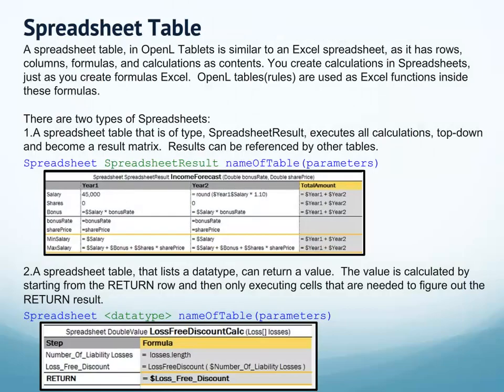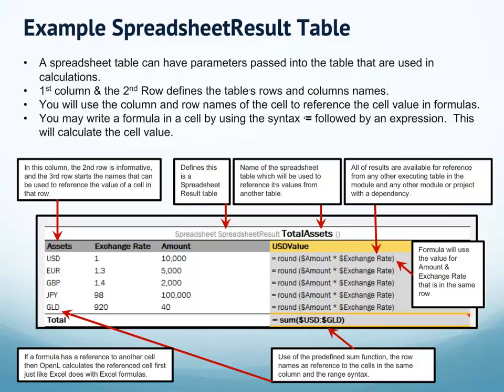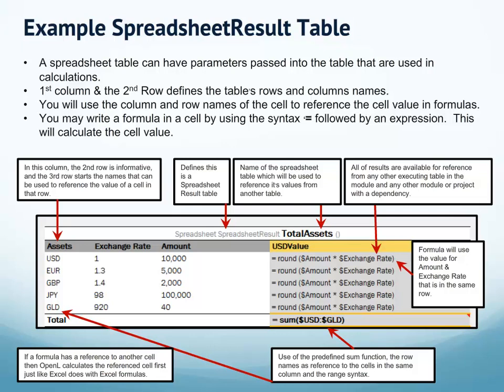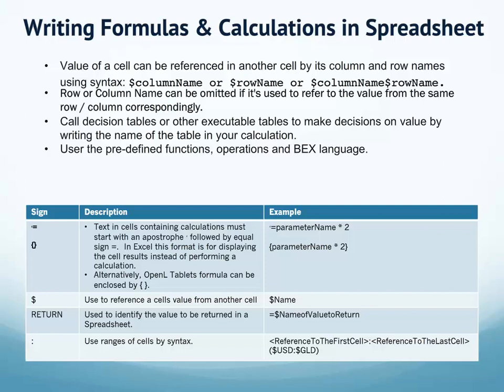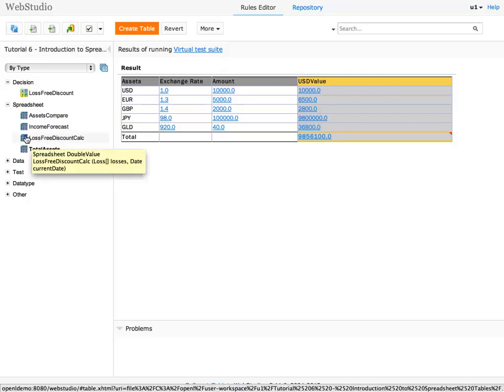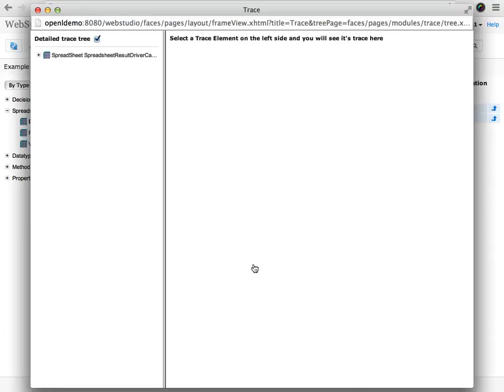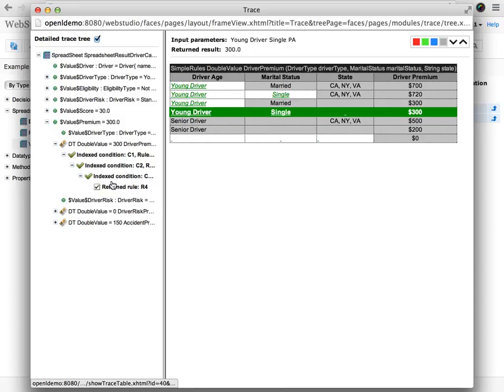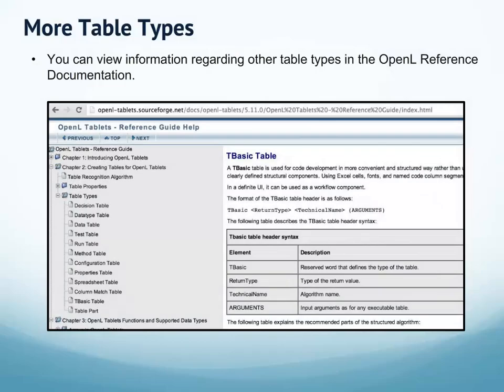Development of Calculation Rules: Spreadsheet Tables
The nature of business rules are various. Not just decisions are to be made, but different calculation logic and formulas are required to be designed. The videocast reviews how to develop calculation rules using OpenL Spreadsheet Tables. You will learn basics of Spreadsheet rules and  the syntax required, as well as review examples and see a demonstration of a rule tracing functionality in OpenL WebStudio. Test tables are discussed as well.